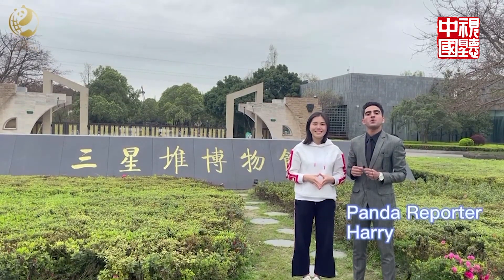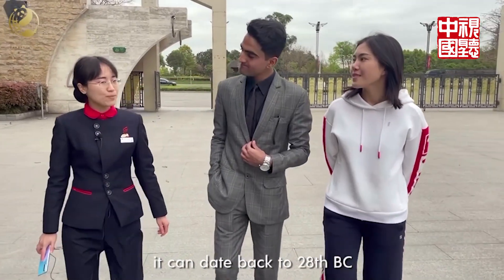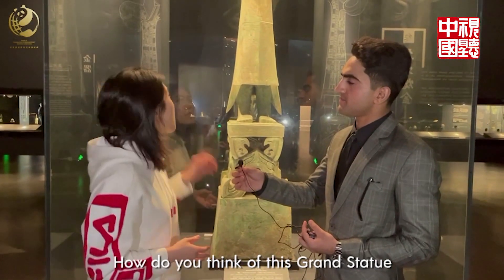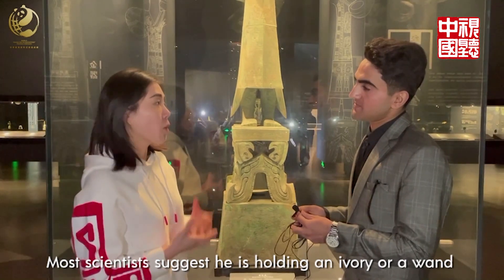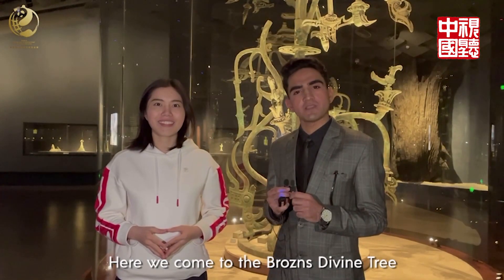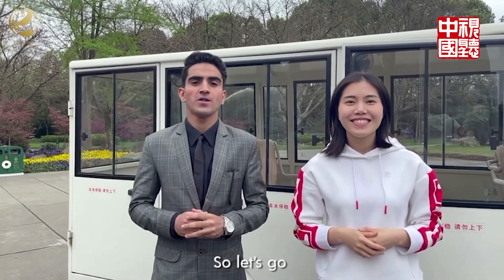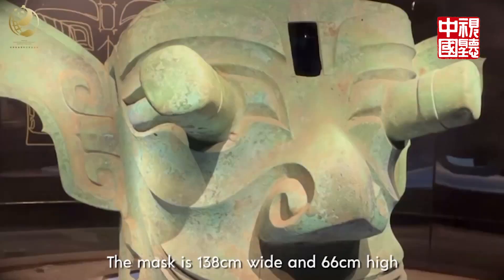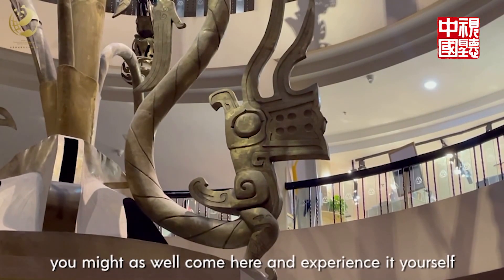【视听中国】“世界熊猫青年记者追成都非遗”《熊猫青年记者探访神秘三星堆》 | 【欢迎订阅SMG尚世五岸梦想剧场】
【好剧大放送】
李庚希、胡军、沙溢《超越》 陆毅、李一桐《只为那一刻与你相见》